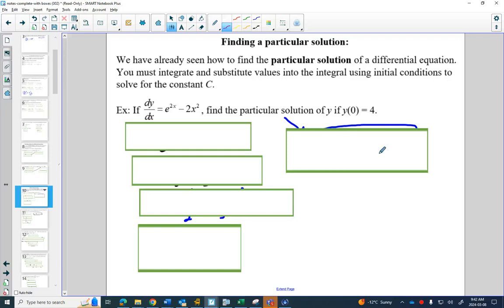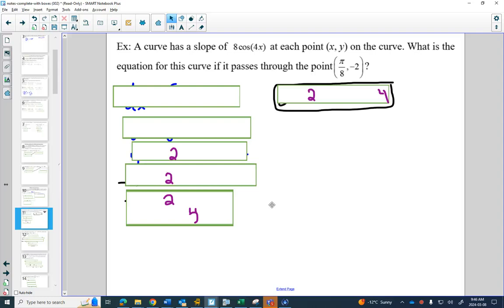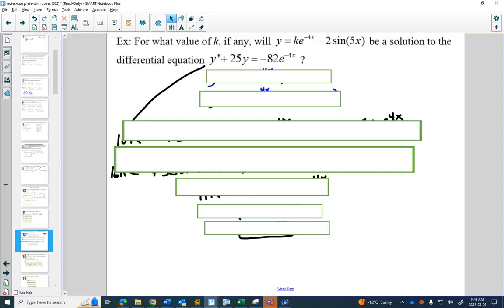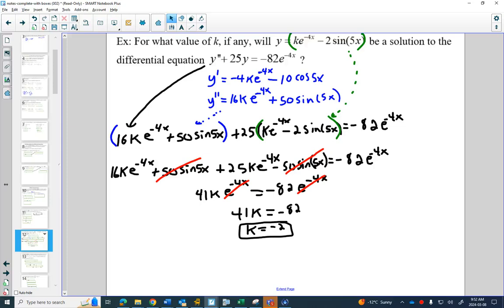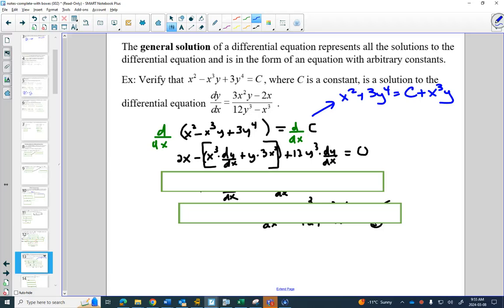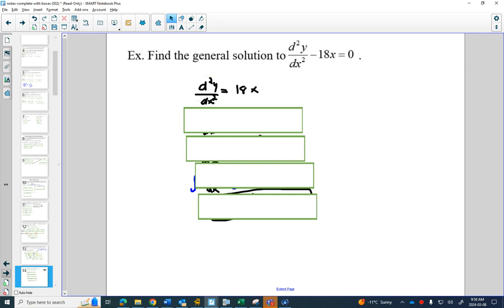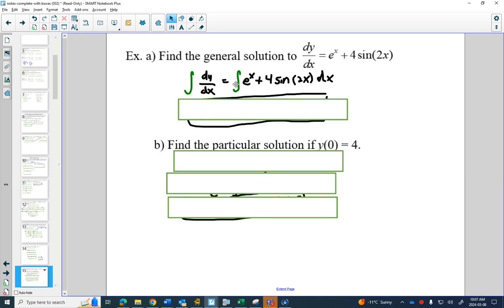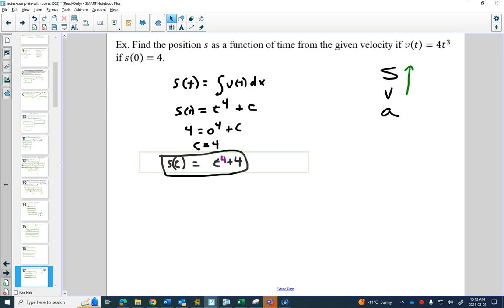42AP Finding a particular solution to a differential equation